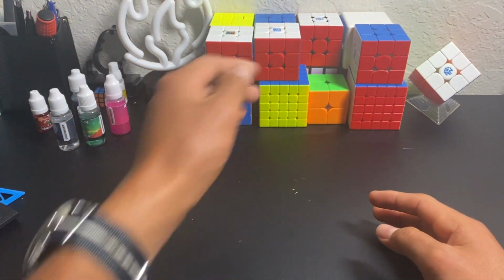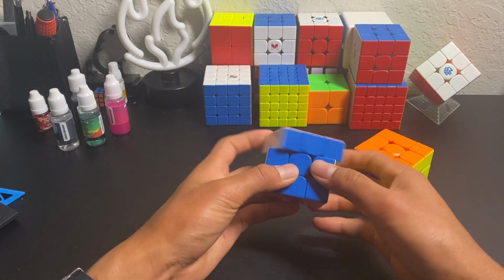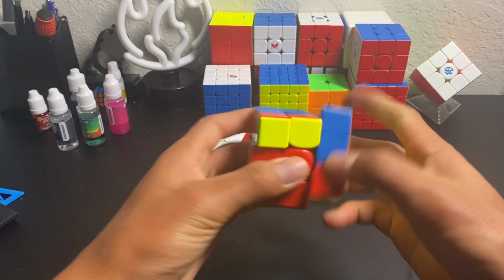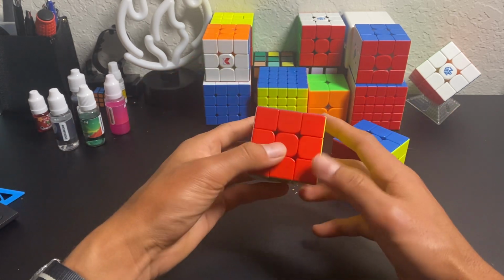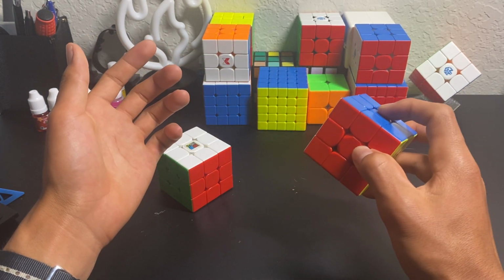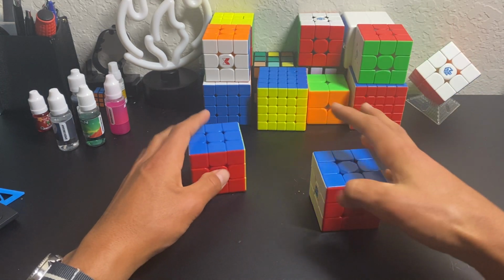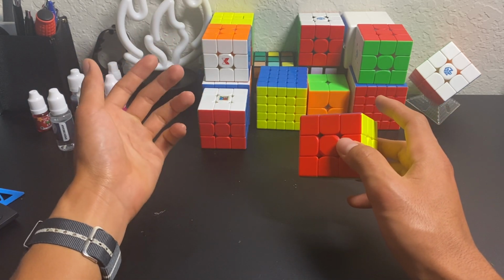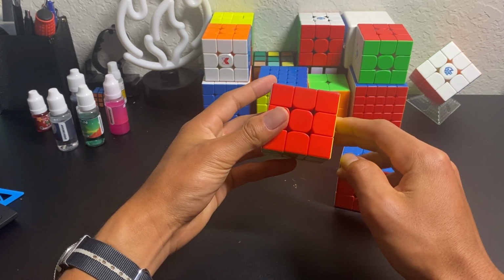Super RS3M Maglev Review!!!